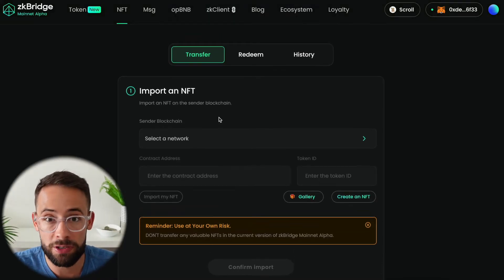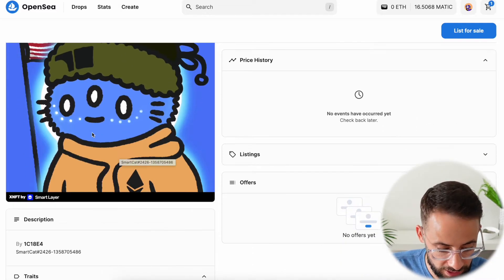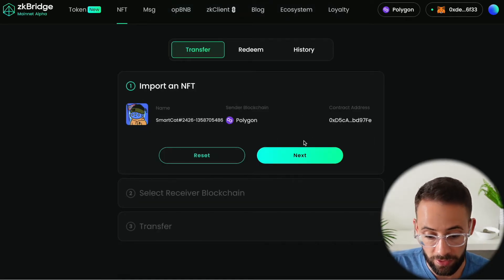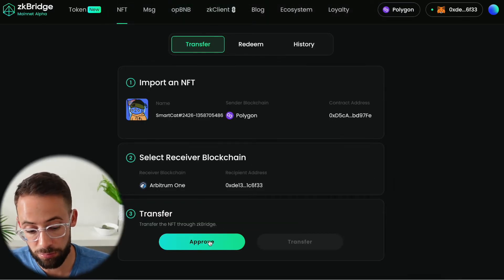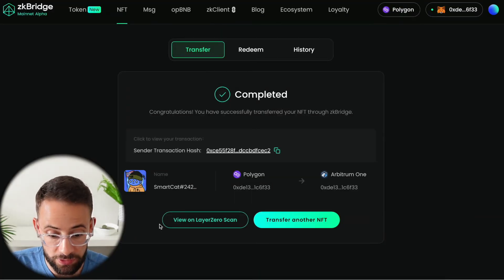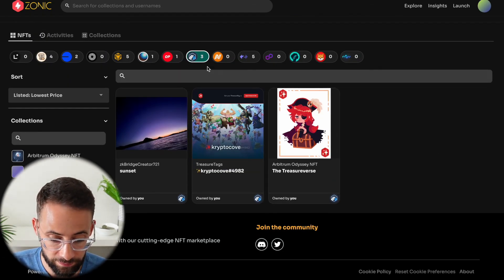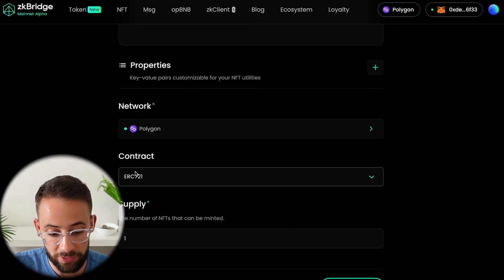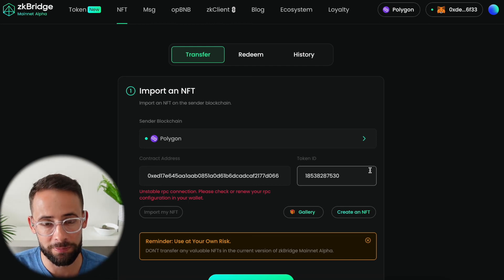NFT Bridge Tutorial (Bridge NFTs w/ zkBridge on L2s)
In this tutorial, I'll show you how you can bridge NFTs between different ethereum & ethereum L2 networks.

This is a useful tool if you need your NFTs to be on a different network OR if you're just trying to farm the Layer Zero airdrop.

Good luck!

My public wallets:
Ethereum: kryptocove.eth
Solana: kryptocove.sol